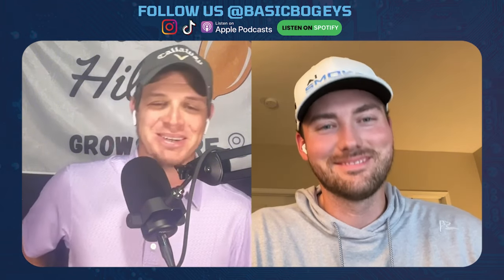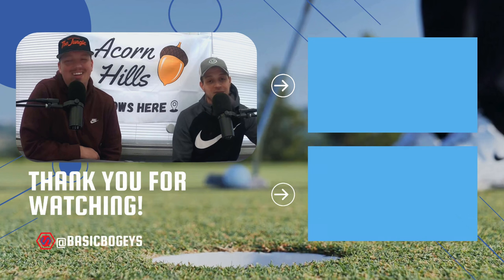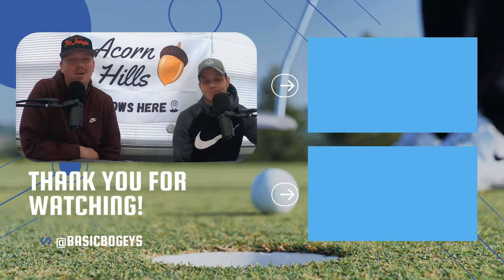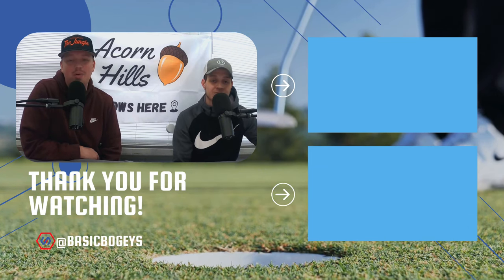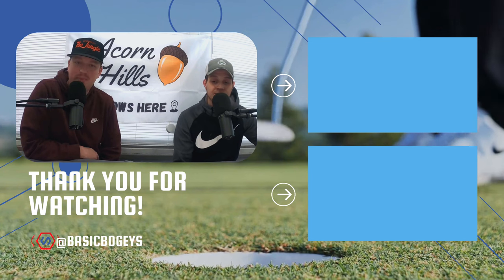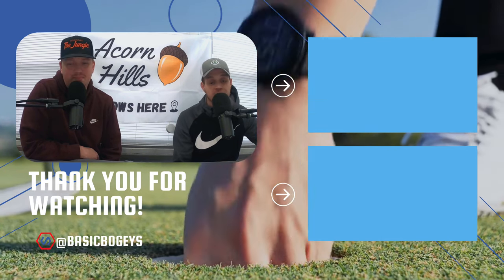Training for Long Drive Competitions